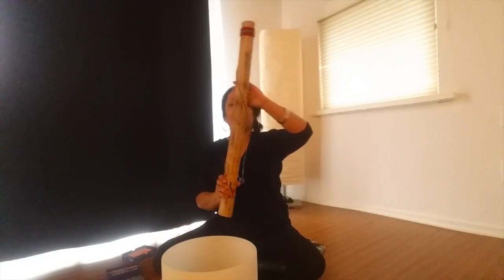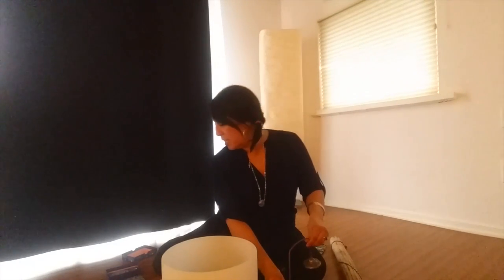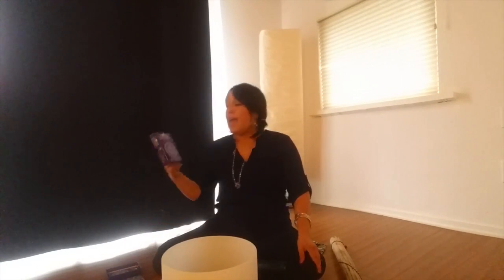Tune Up Tuesday: Sacred Sound Meditation Instructional Video #22